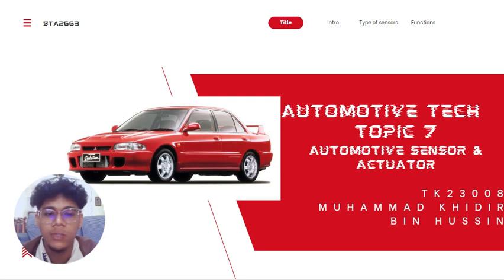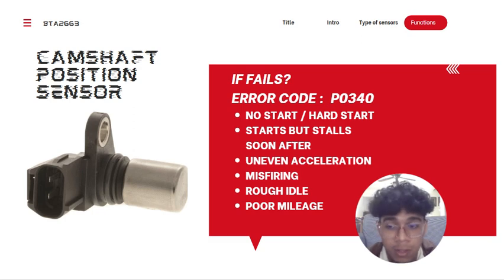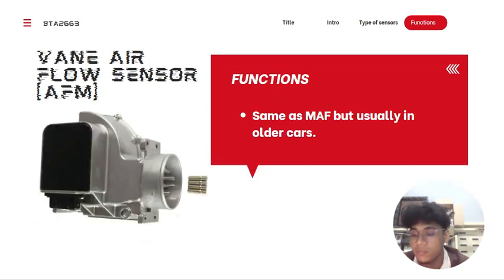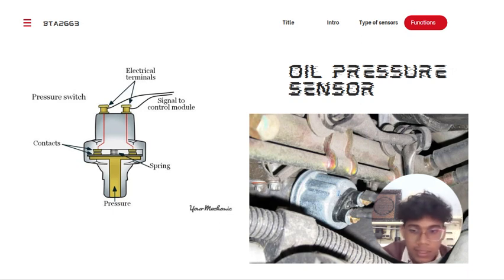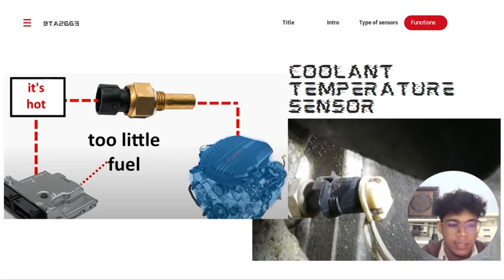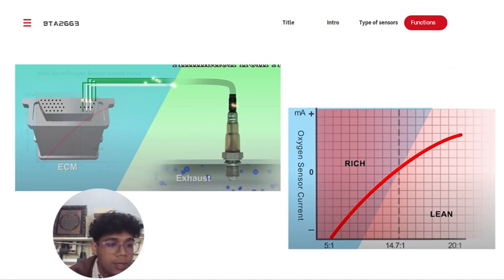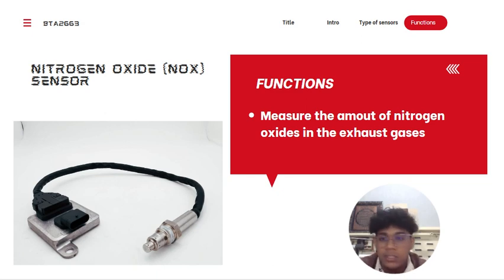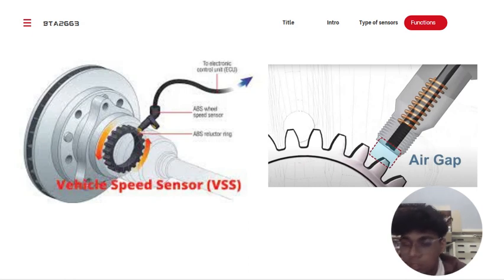BTA2663 TOPIK 7 AUTOMOTIVE SENSORS AND ACTUATORS (TK23008)